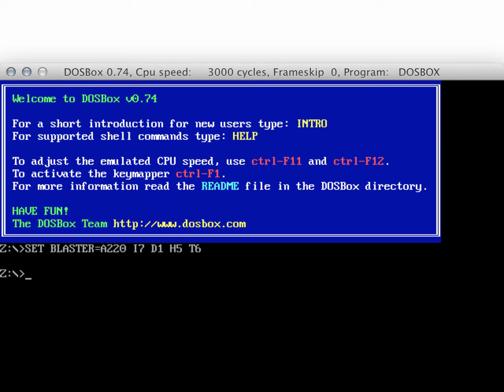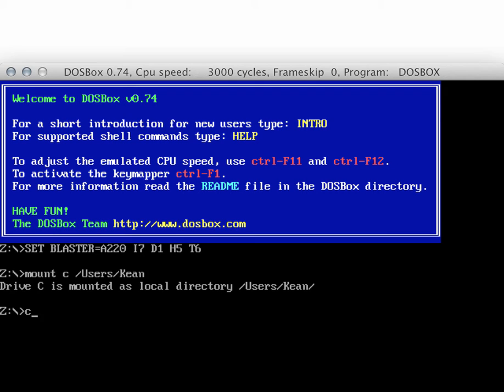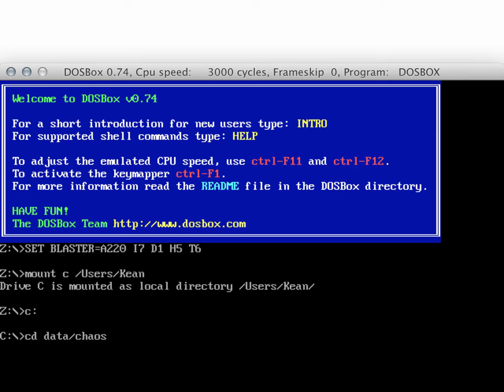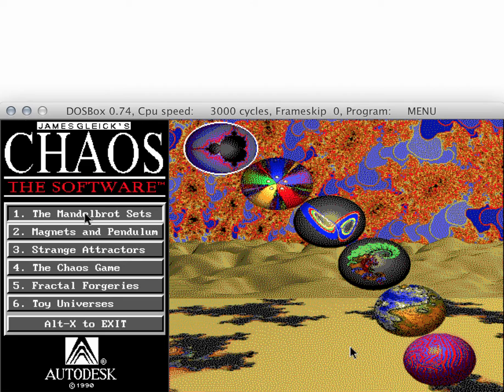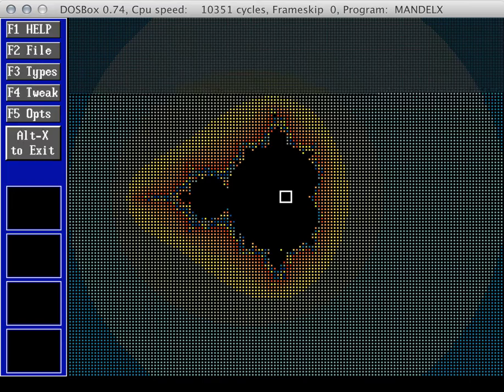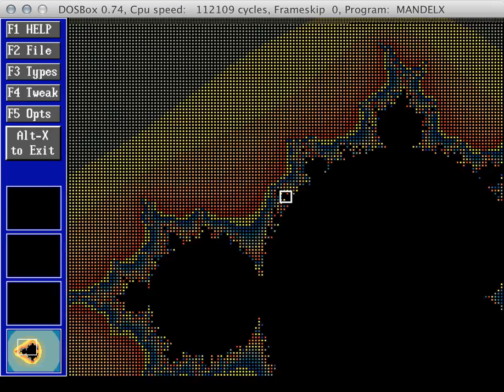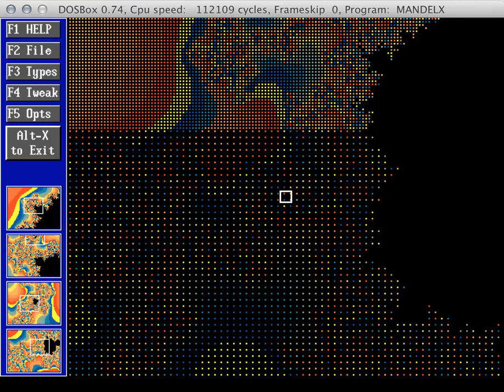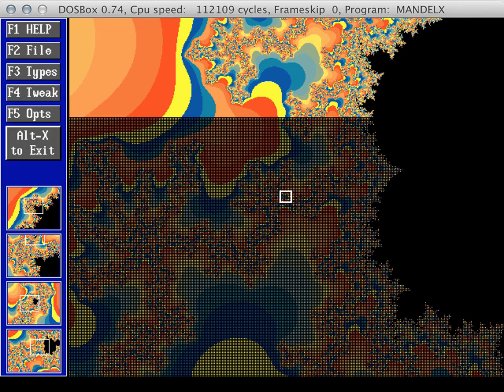Chaos: The Software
An old Autodesk product made available courtesy of James Gleick.